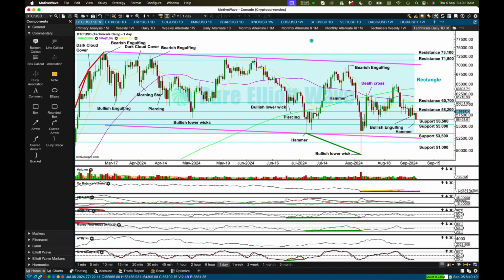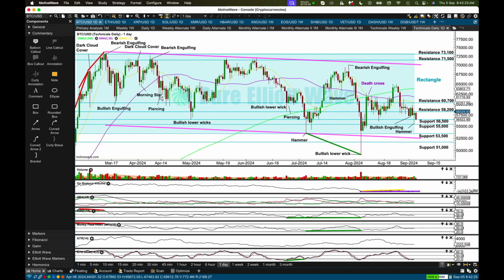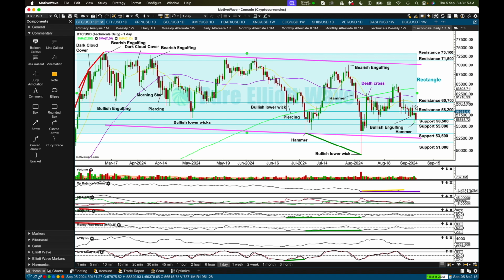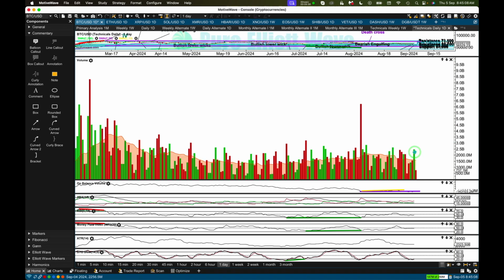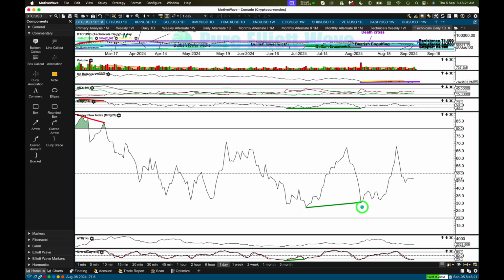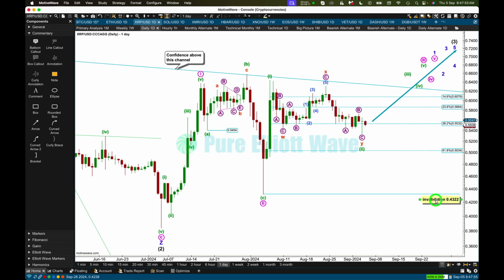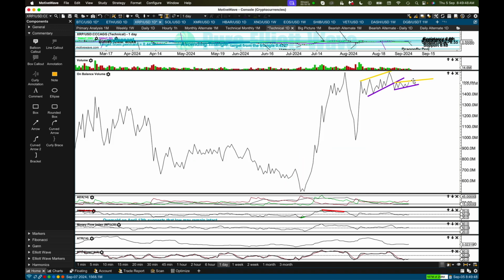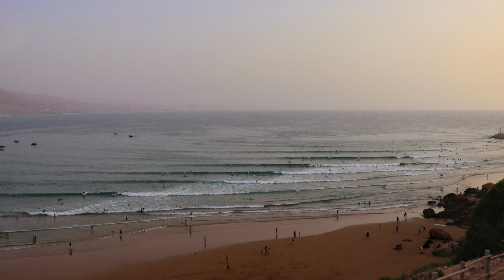BTC, XRP: Where to calculate risk from?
📊 Subscription-Based Analysis:

Indices: SPX Weekly
Commodities: Gold and US Oil Weekly
Cryptocurrencies: BTC/USD and ETHUSD Weekly

Chapters:
0:00 Legal disclaimer
0:11 If I speak too fast, slow it down!
0:33 Bitcoin - daily technicals
0:26 XRP - daily Elliott Wave
7:33 XRP - daily technicals
9:26 Goodbye from Imsouane